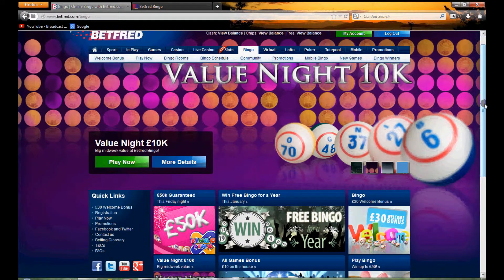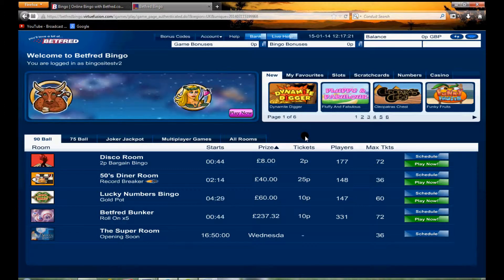Betfred Bingo Review - Bingosites.tv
for the full review.

If you're looking for the best bingo deals from the safest and most trusted bingo sites then be sure for some exclusive offers and promotions.